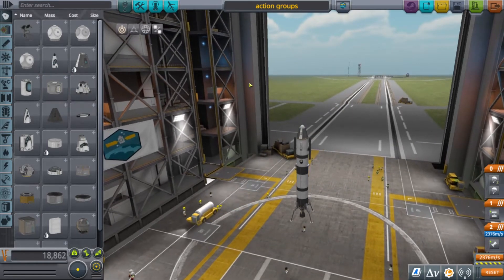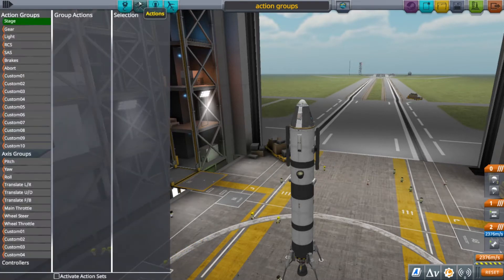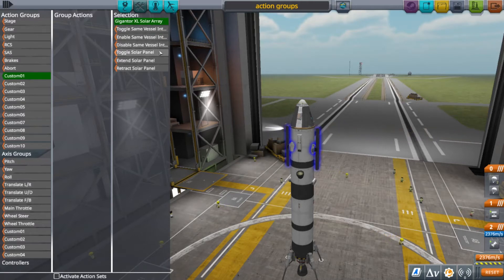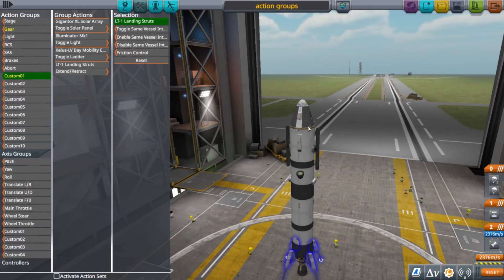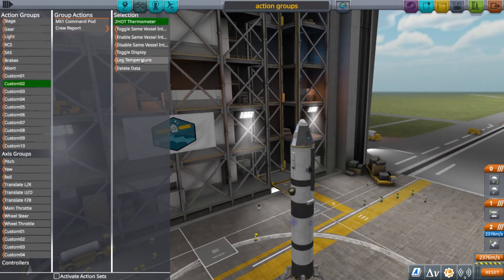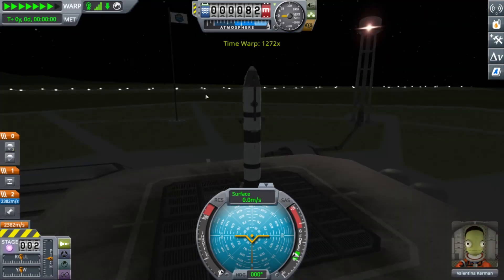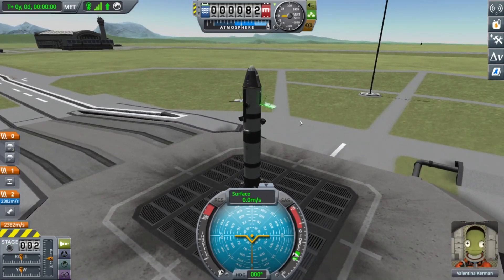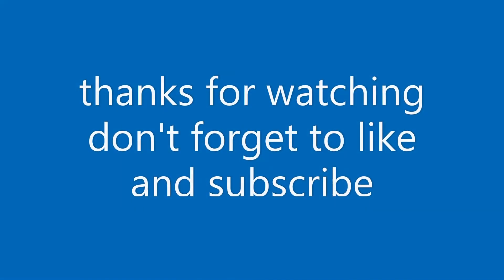action group tutorial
kerbal action group tutorial